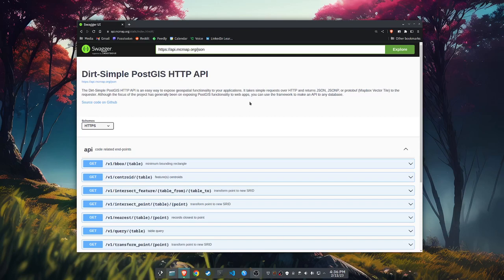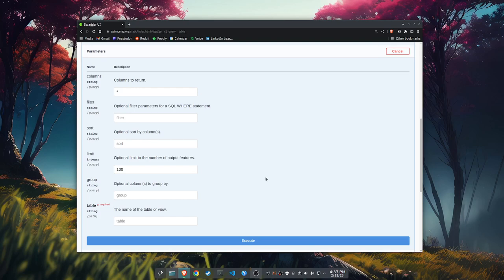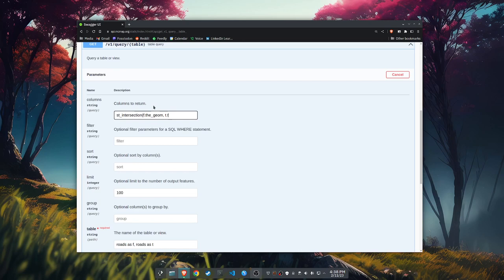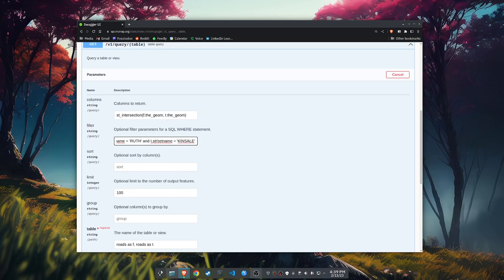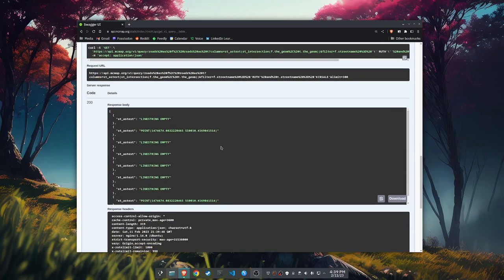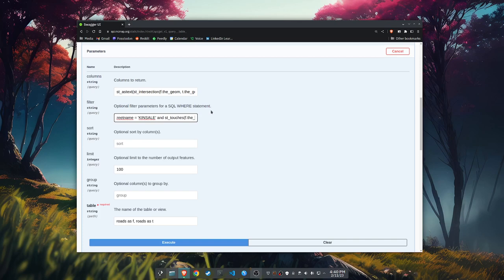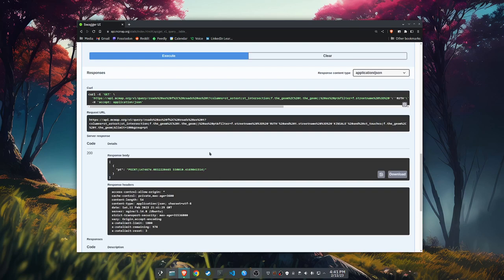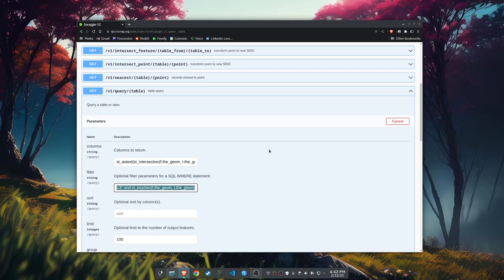Finding street intersections with Dirt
Finding street intersections with Dirt isn't hard, but it is a little tricky if you're new to PostGIS. Here's one way you can do it.